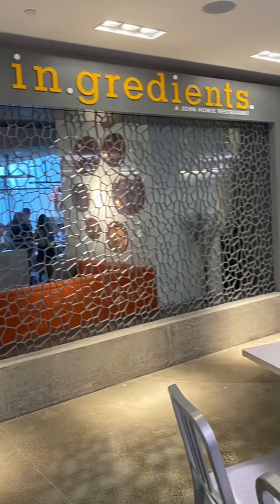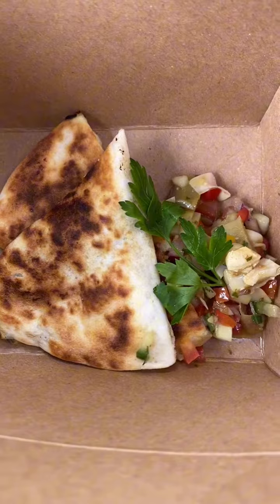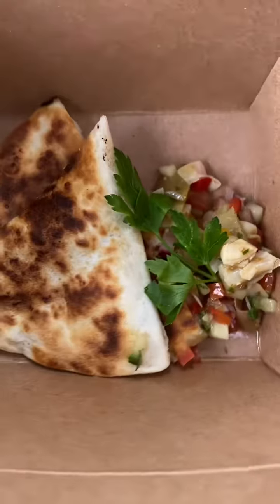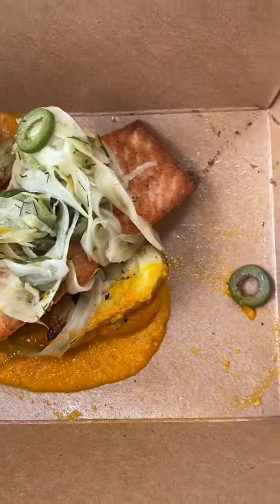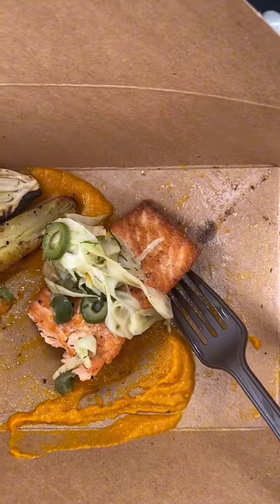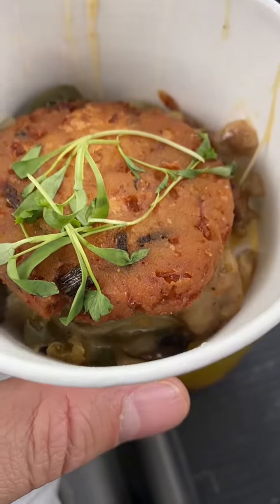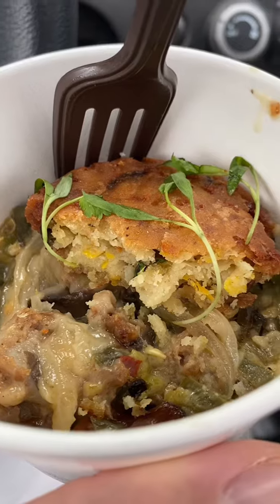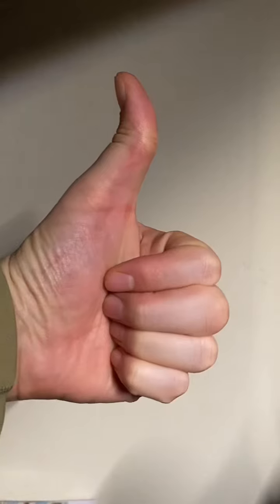Three Course Meal at In-gredients - a John Howie Restaurant - Redmond, WA - Too Tasty!!!